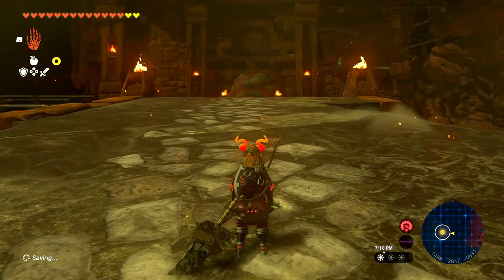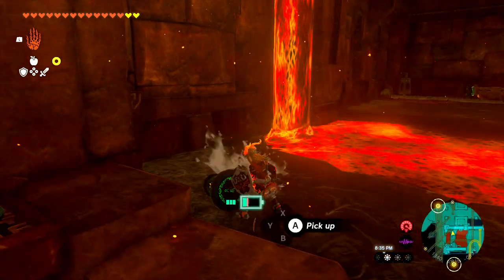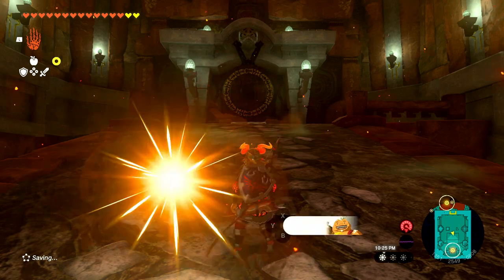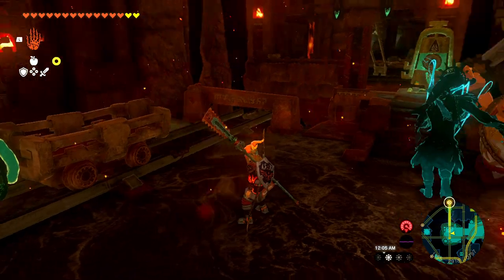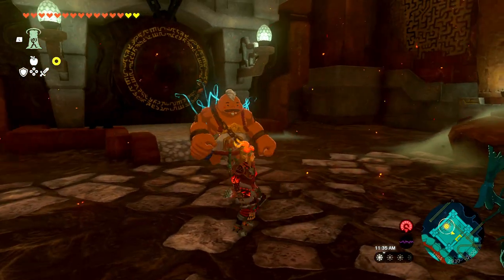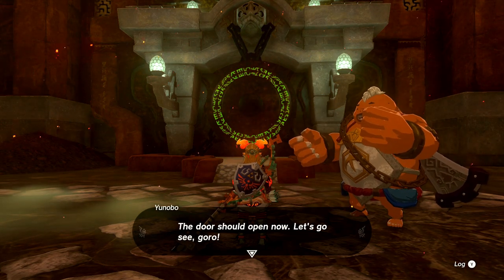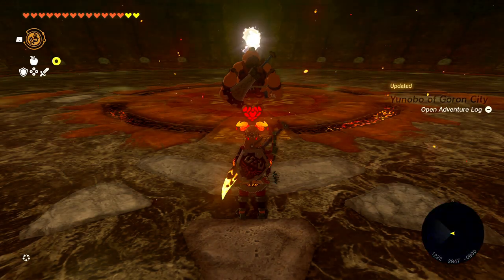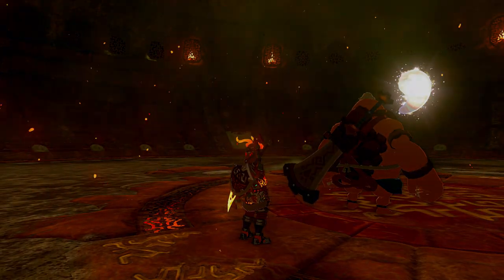The Legend of Zelda: Tears of the Kingdom - Part 15 - Fire Temple (Marbled Gohma)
We take on the Fire Temple with Yunobo! After unlocking the 5 Padlocks throughout the Fire Temple, we open the way to Princess Zelda. There we face the boss of the Fire Temple, Marbled Gohma! After defeating it, we retrieve the Zonai Secret Stone, the Fire Tear! With it, Yunobo awakens as the Sage of Fire. As we then meet the Ancient Sage of Fire, and learn about the Imprisoning War from Hyrule's past. We then head back to Goron City, with the Marbled Rock Roast gone, and catch up with Bludo. Bludo tells Link about the Lizard Brothers Lake. At that lake we find the Divine Beast Vah Rudania Helm, which gives Yunobo's Avatar the Ancient Fire Sage Zonai Helm. A cosmetic that applies even on the Sage's Avatars! We end things off with a few Shrines before heading back to the Lookout Landing and seeing the Goron's banner as our new ally!

Welcome to my 100% Let's Play of The Legend of Zelda: Tears of the Kingdom!